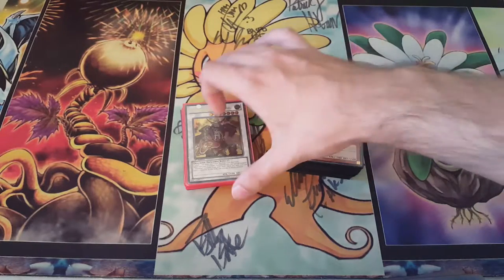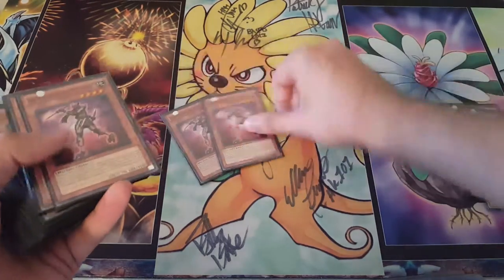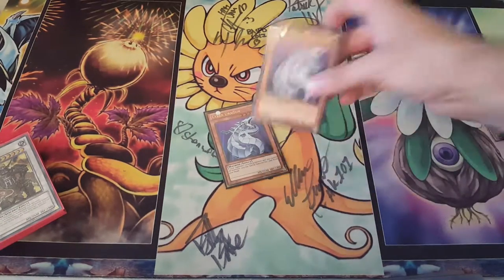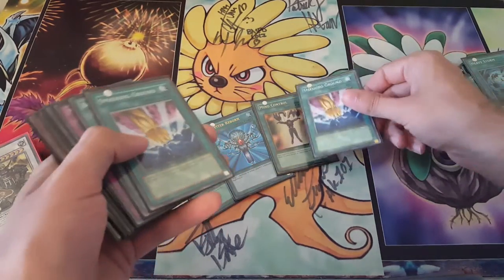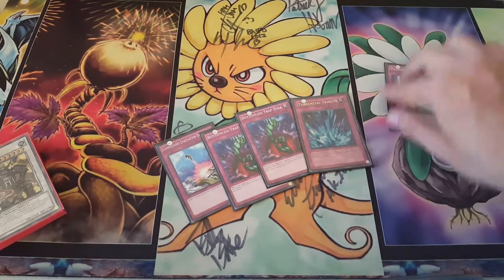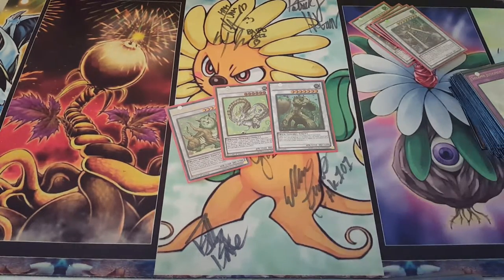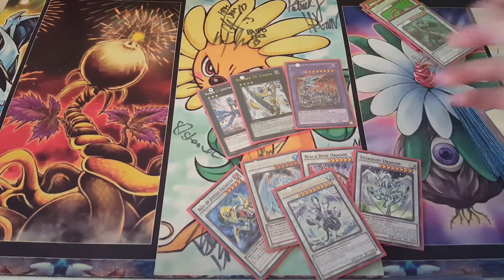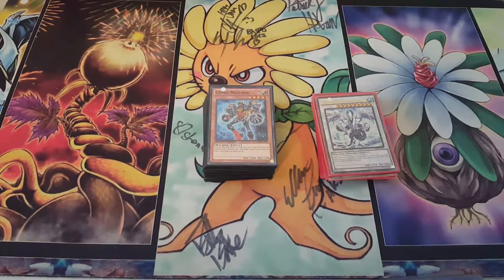KARAKURI//Tengu Plant Format Deck Profile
Welcome back to 2011 with Tengu Plant Format! Here's a retro deck profile of Karakuri synchro, a beast of a deck. When Synchrocentric ruled, this deck had a strong matchup, if only because it could make Naturia Beast sooo easily

Think you can do the deck better? Just wanna talk about the game in general?